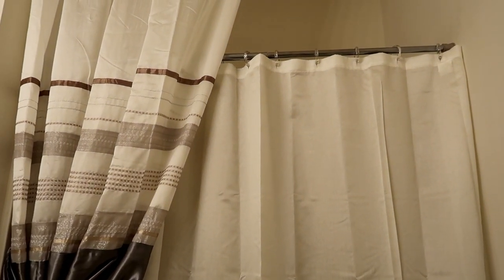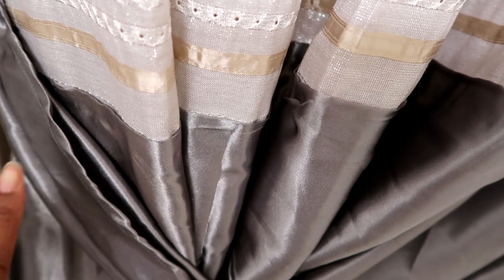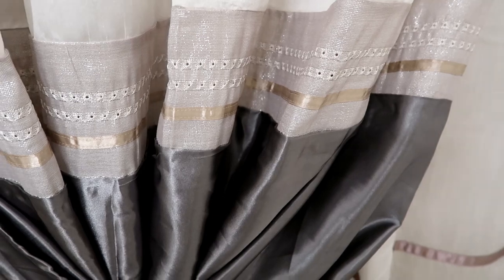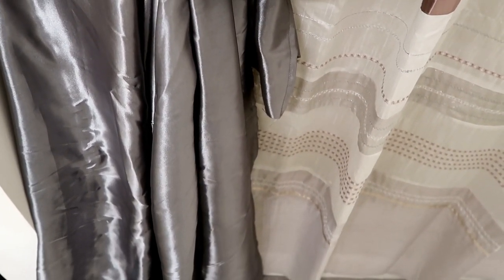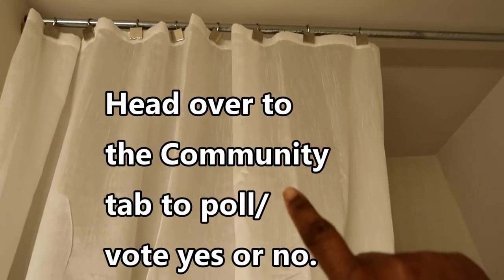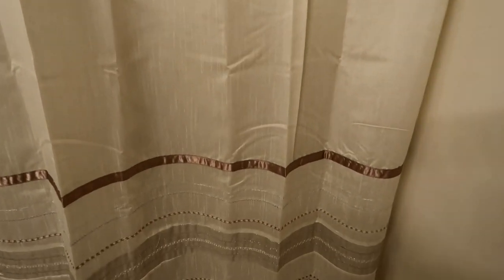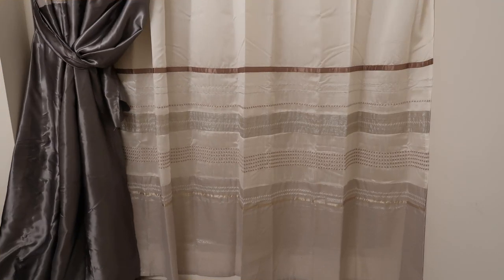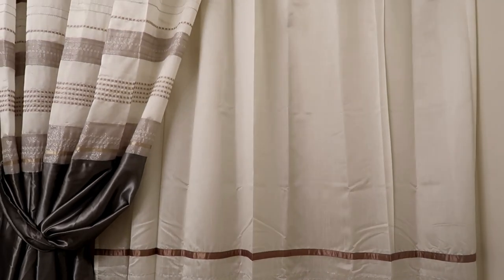Master Bathroom Shower Curtain Staging | Home Staging | AVERY HOME DECOR HOMEGOODS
I have found the perfect fabric to add to my shower curtain so that I can extend it to the ceiling.